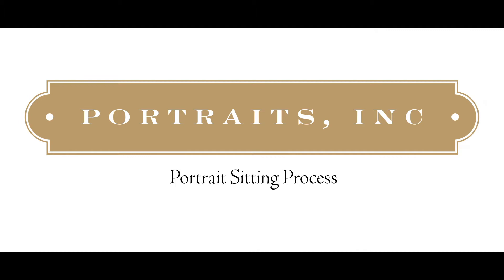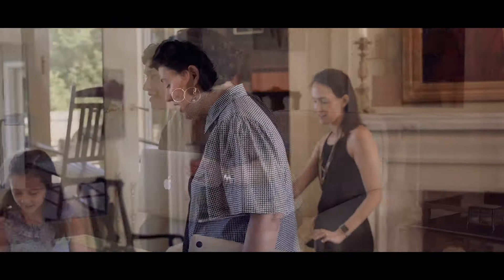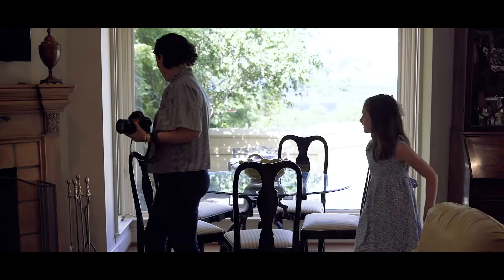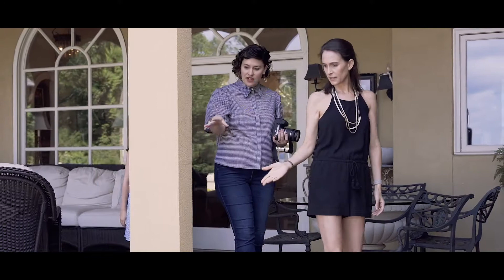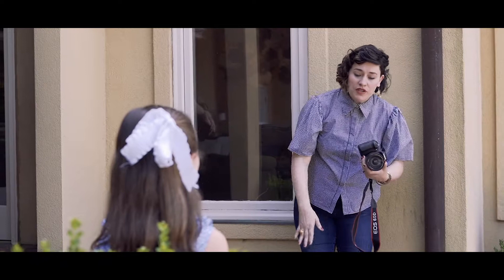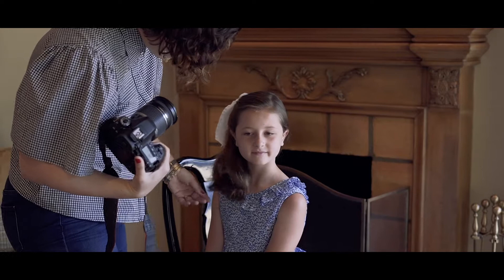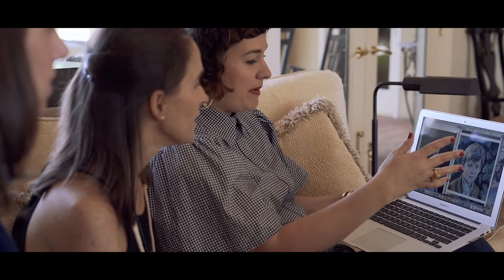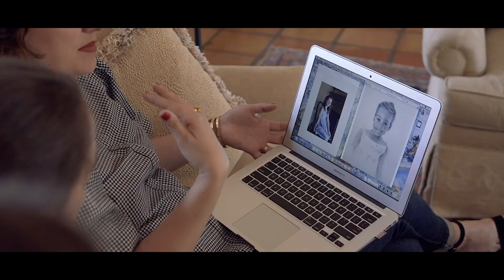The Portrait Sitting Process with Portraits Inc.